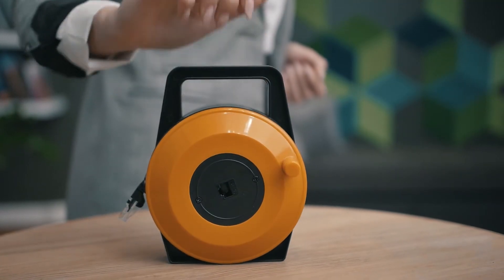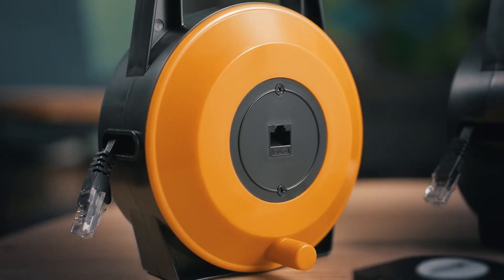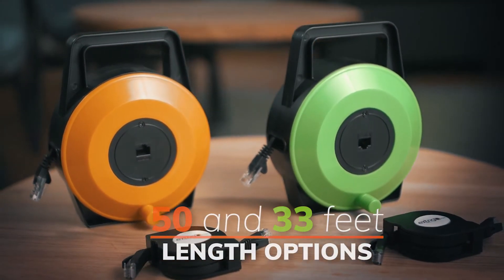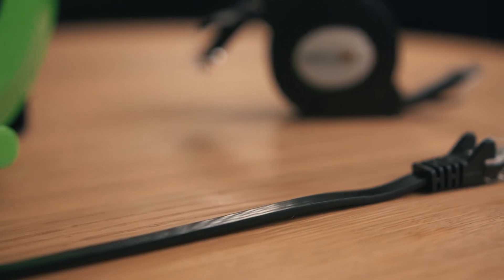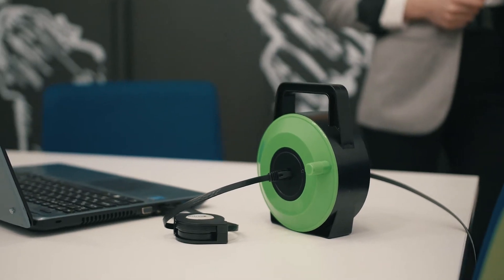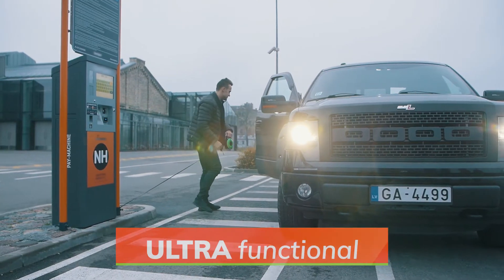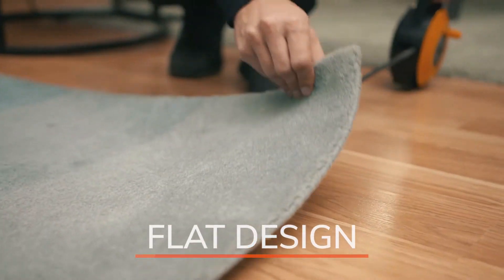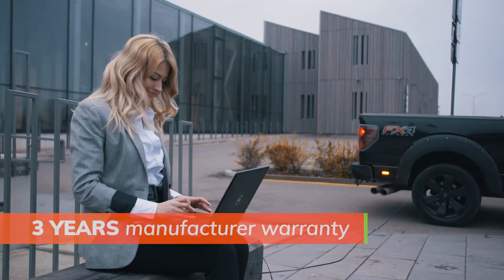Extngo Amazon Listing video